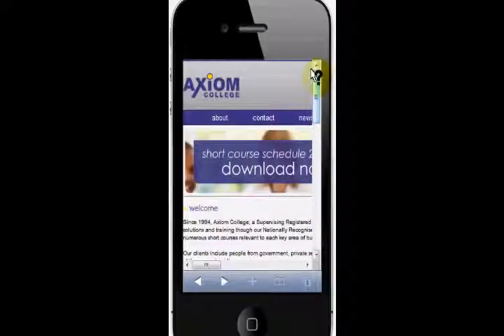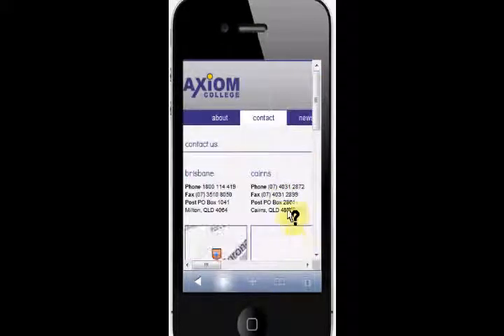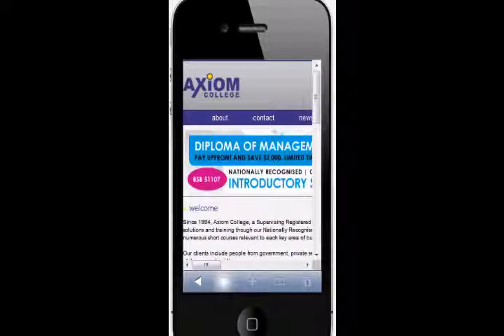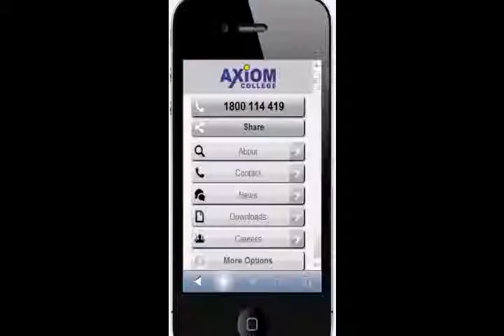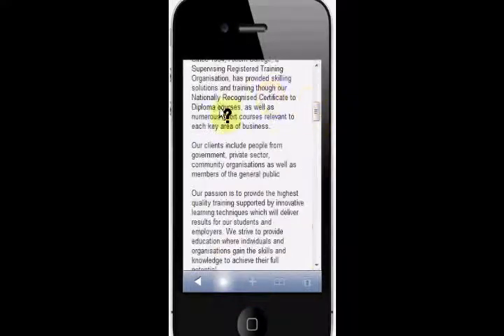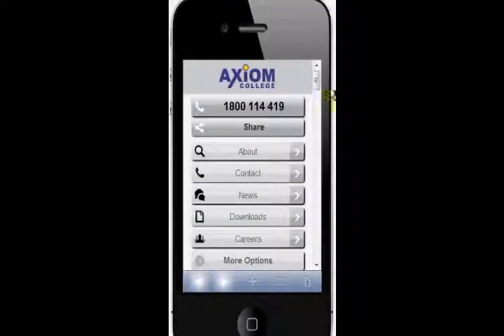Mobile Websites for Training Companies and Schools - Mobilized Sites for Training Businesses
- Compare How a Mobile Website for a School or Training Company is Viewed in a Mobile Phone or Device Versus a How a Classic Style Website is viewed in a Mobile Phone or Device